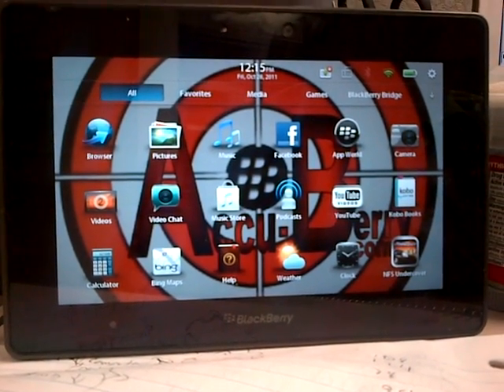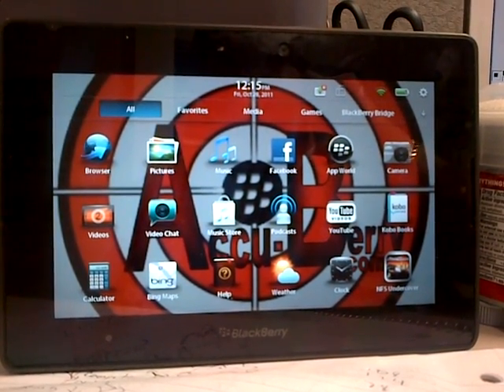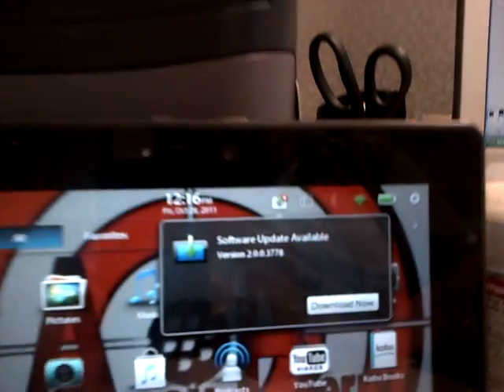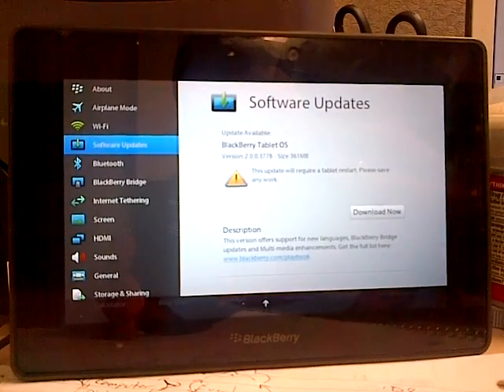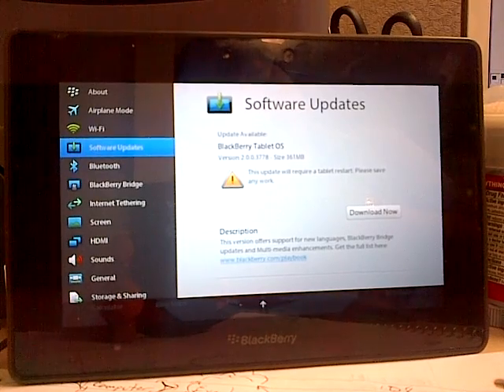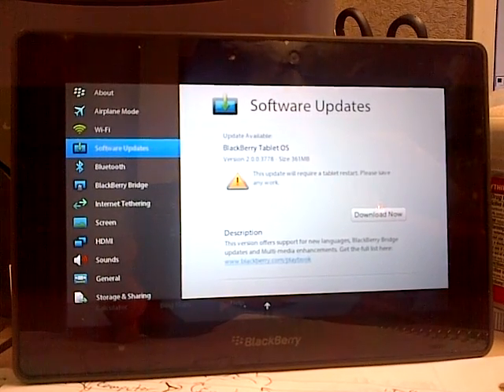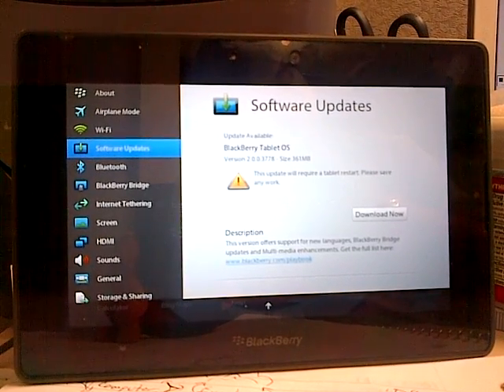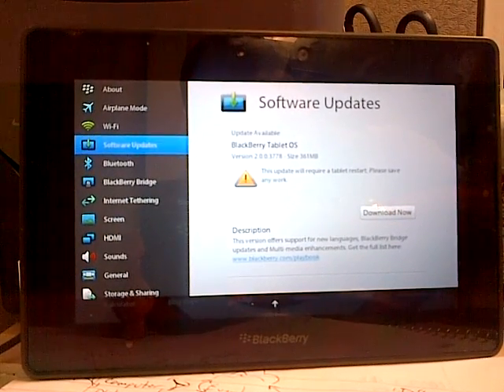Blackberry Playbook OS2.0 Beta, To Update or Not to Update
I just recieved my beta update for my Blackberry Playbook.  The OS2.0 is still in beta stages and not due out untill February, 2012. The question i ask of you is "TO UPDATE OR NOT TO UPDATE" is the question.